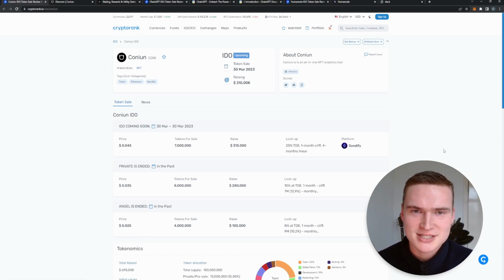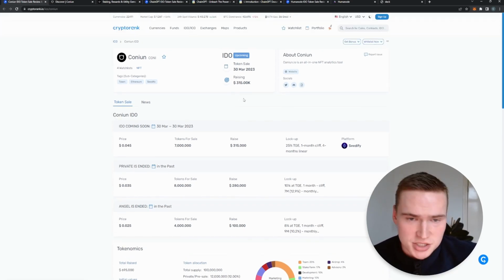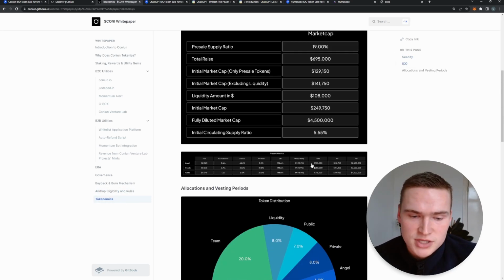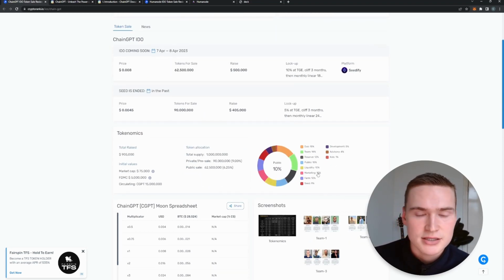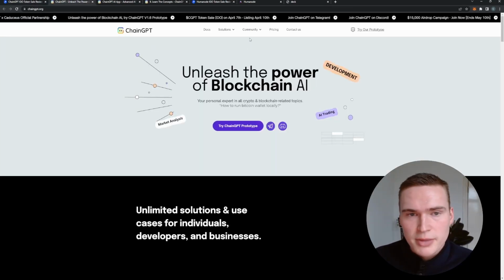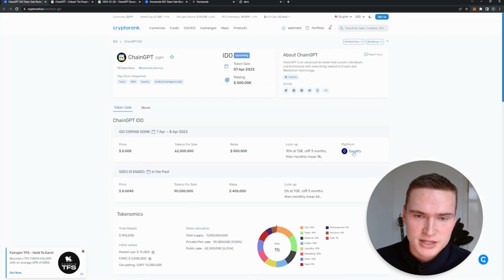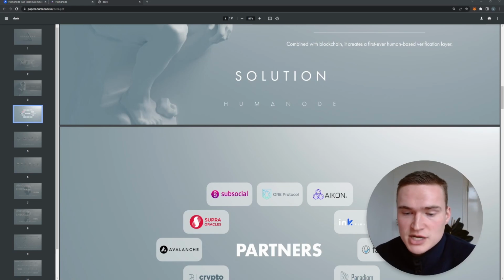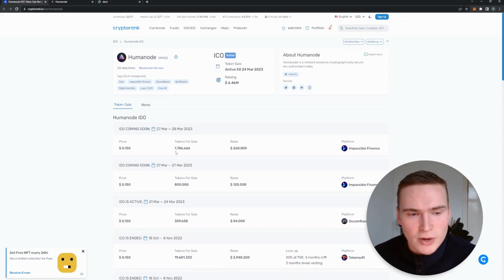3 NEW CRYPTO IDO/ICO WITH POTENTIAL! (Launching Soon!)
NEW 100X CRYPTO, NEW PRESALE IDO ICO IEO
ChainGPT, Coniun, Humanode

Social links!